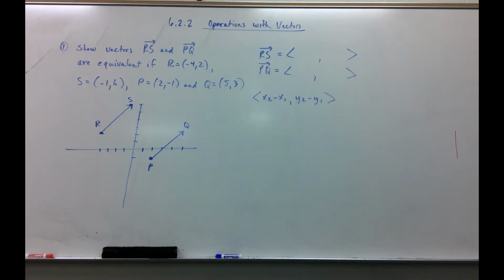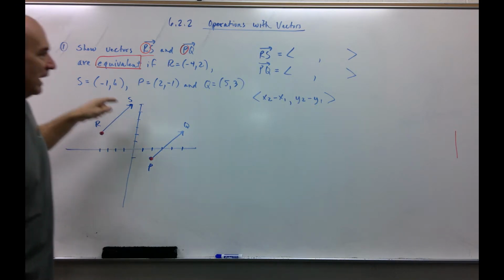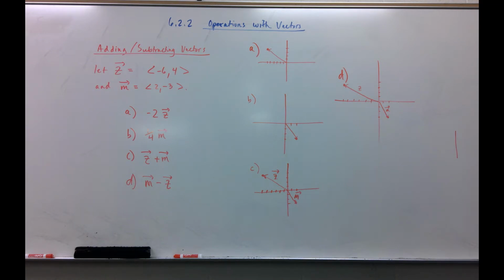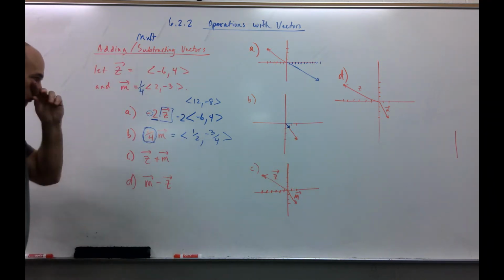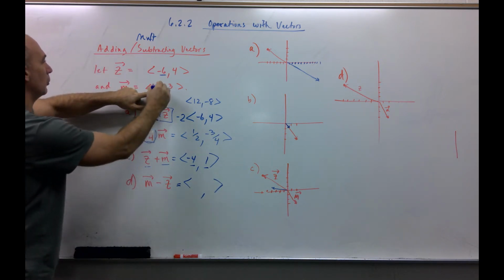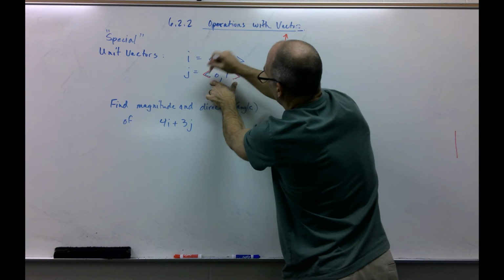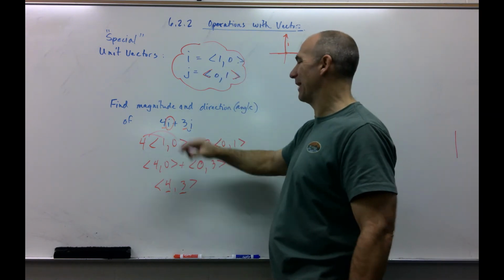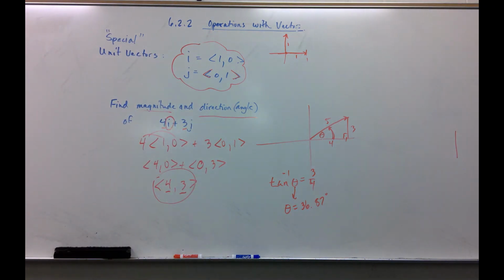Pre Calc A 6.2.2: Operations with Vectors/ Vector "i" and "j"